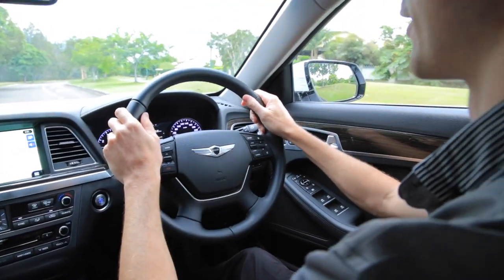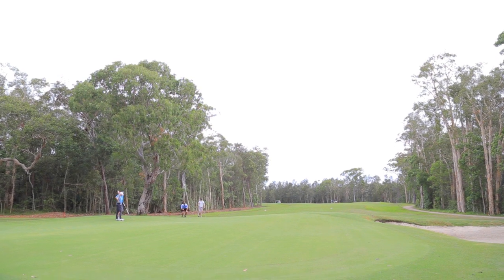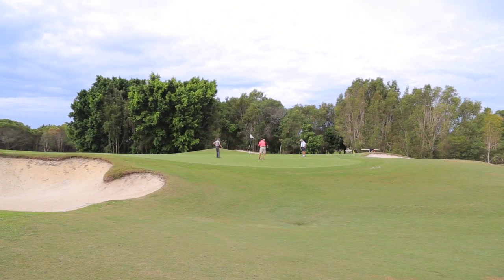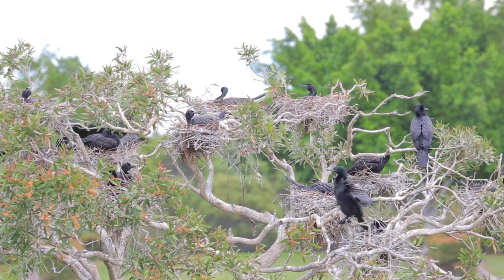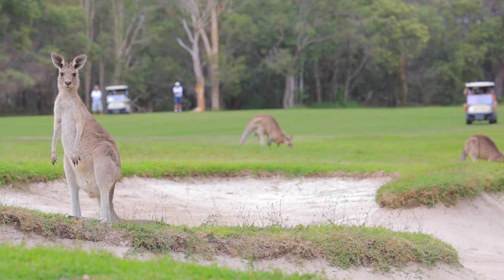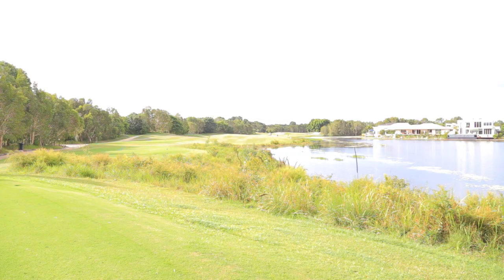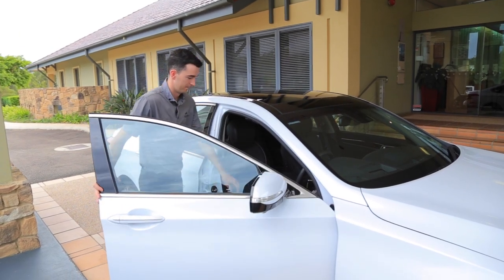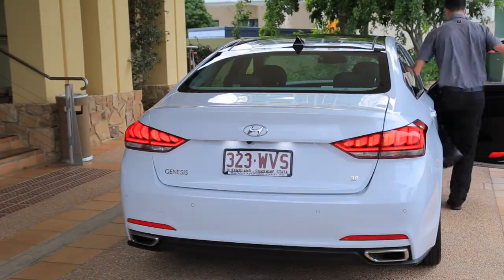Genesis Golf Link Cup Feature Club: Pelican Waters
Pelican Waters sits at the entry to one of Australia’s most popular holiday destinations, the Sunshine Coast, and is rightfully touted as the #1 ranked course in the region.

As Director of Golf Jacob Harris discusses, it’s a stern test from the championship tees yet a fun adventure from the forward markers.
As well as giving the Genesis Golf Link Cup a tour of the facilities and introducing some of the 120 local Kangaroos, Jacob also took a test drive in the luxurious Genesis – and also made sure the clubs could fit in the spacious boot!